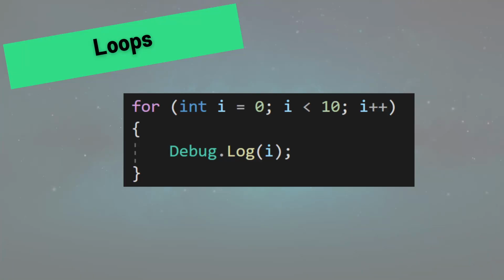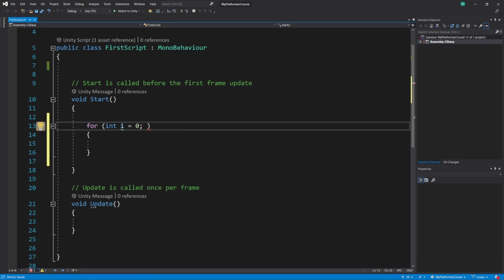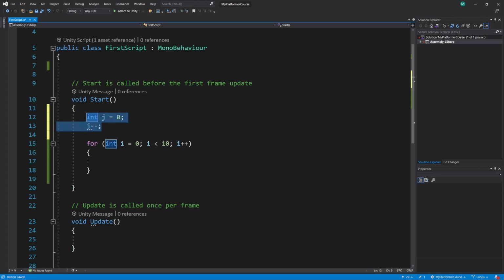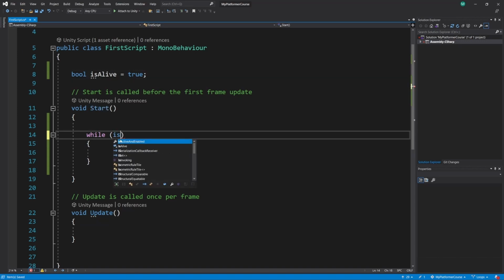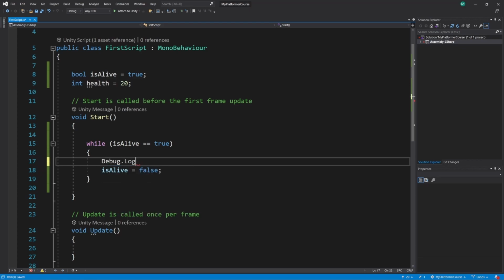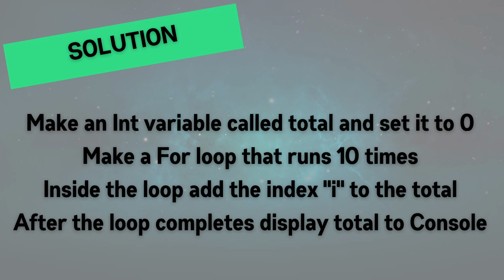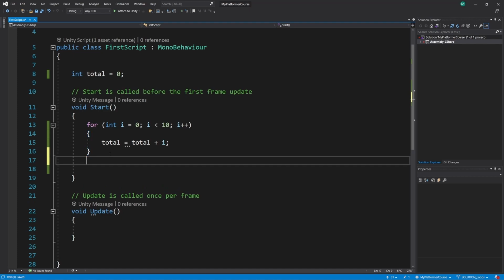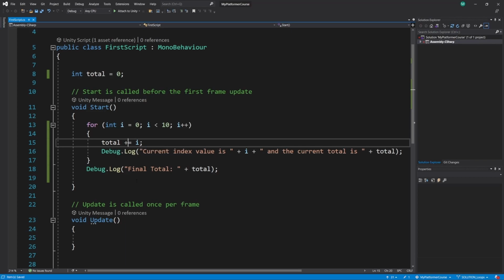Unity for Beginners - 022 - Loops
In this video we go over what some of the basic loop types are which allow us to repeat code multiple times until a condition is met. You will also be given an assignment to make sure you understand the basic logic of using loops in your scripts